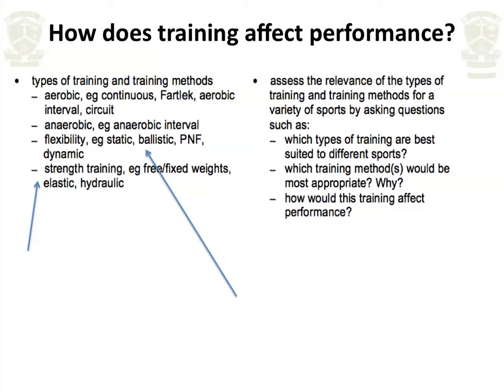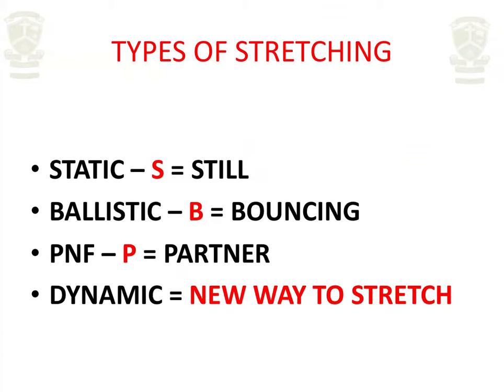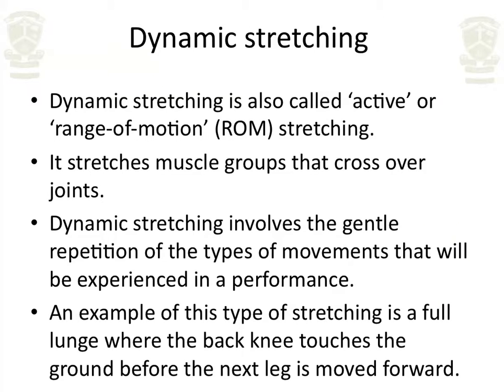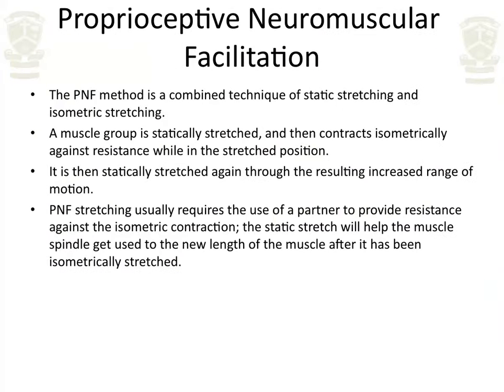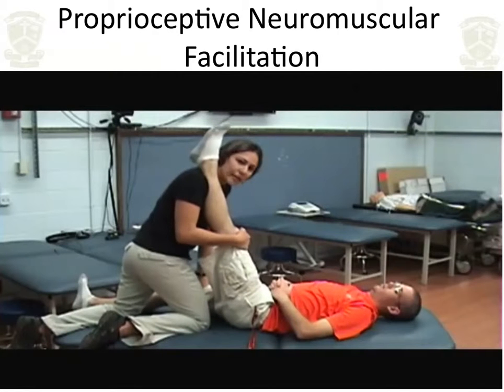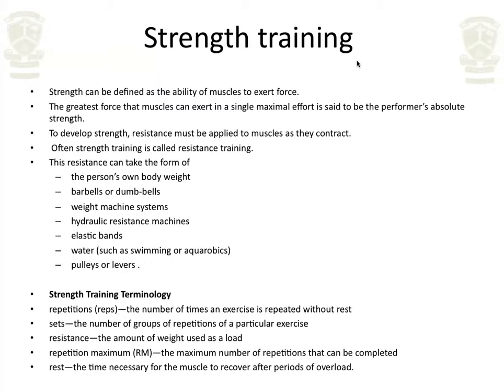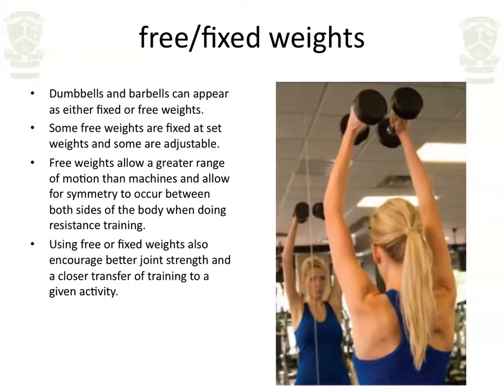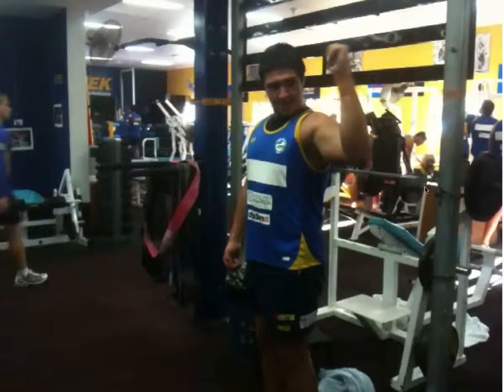Stem 21 screen recording